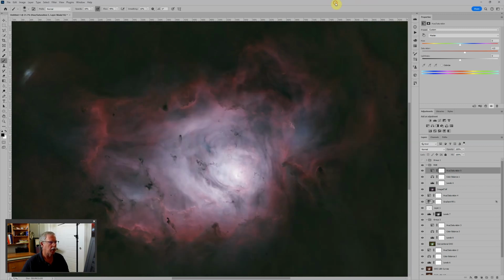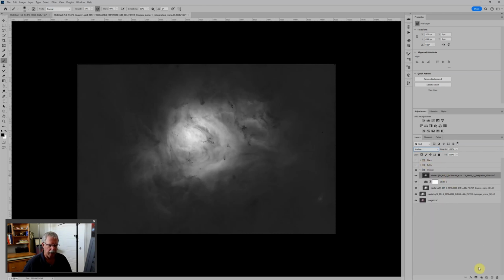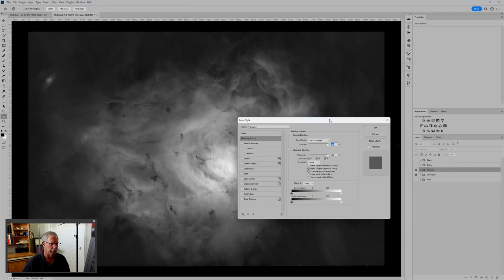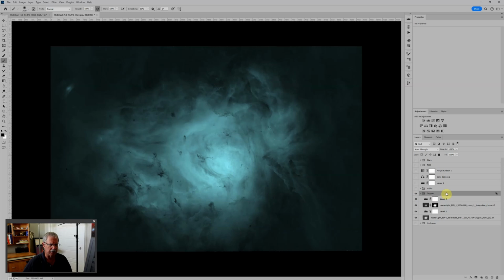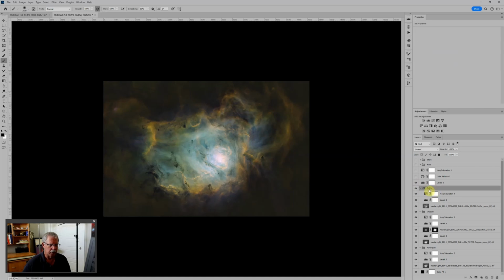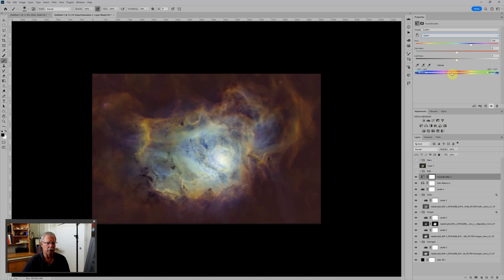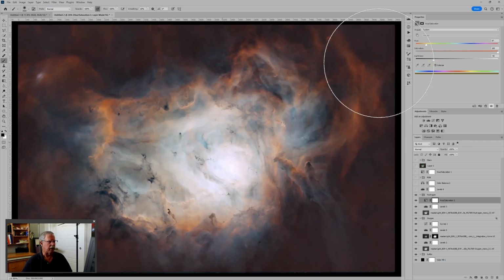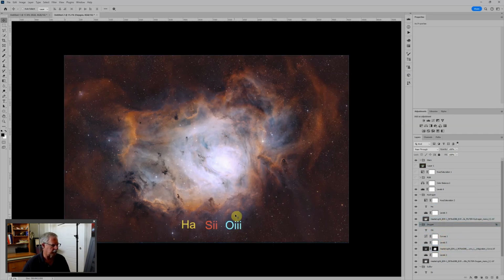Lagoon Nebula in Natural SHO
This video focuses on the Photoshop processes I used to create an SHO (Hubble Palette) version of the Lagoon Nebula. The initial processing was done in PixInsight so we can focus on color mapping and final processing in Photoshop.